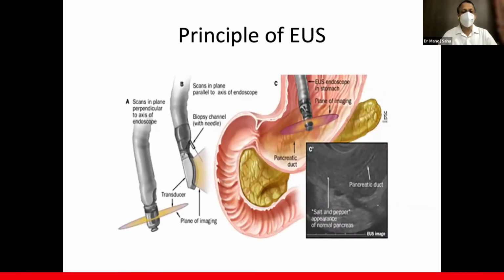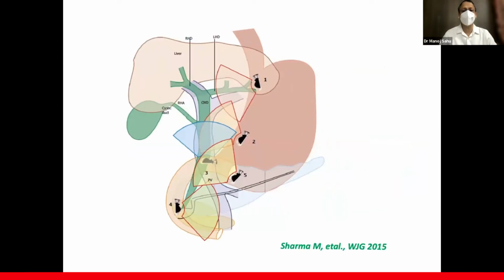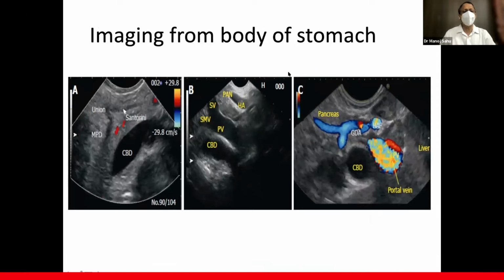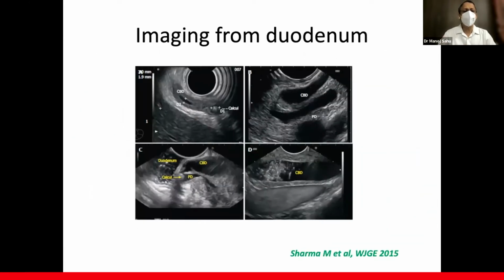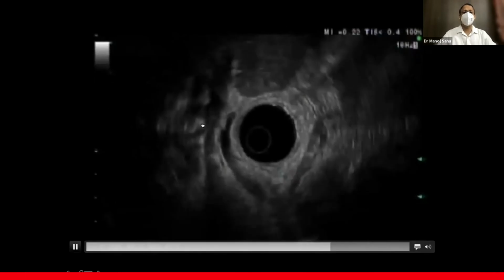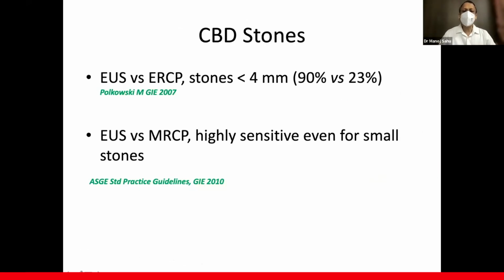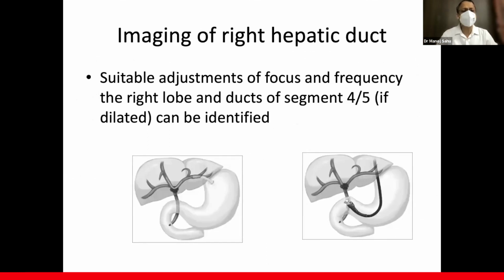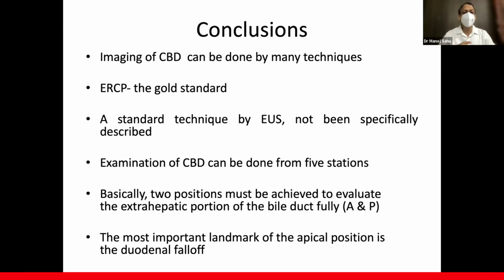How I do imaging of Bile Duct - Dr. Manoj Sahu